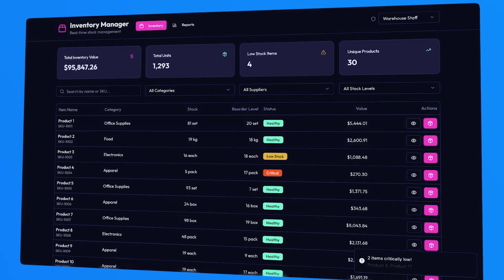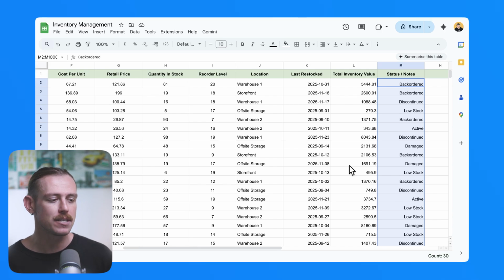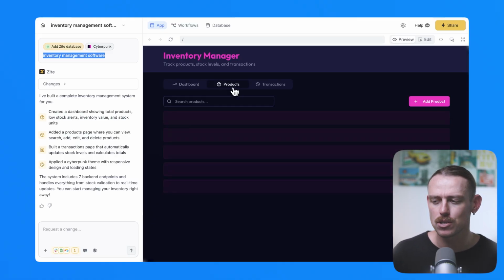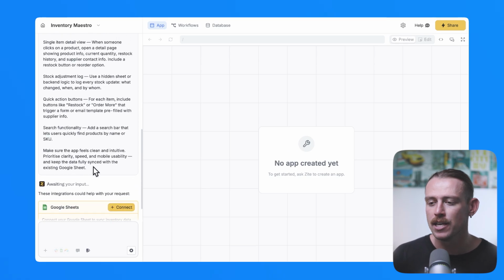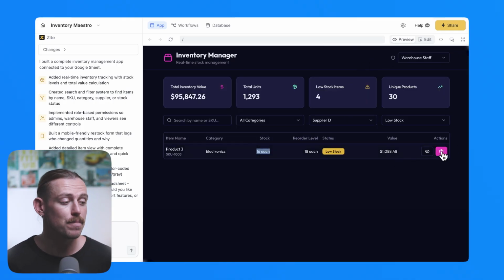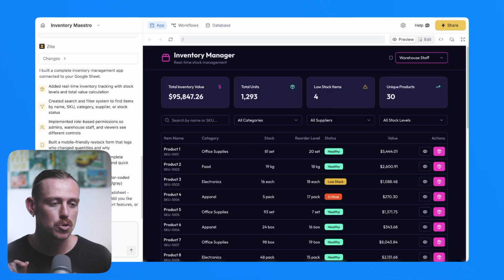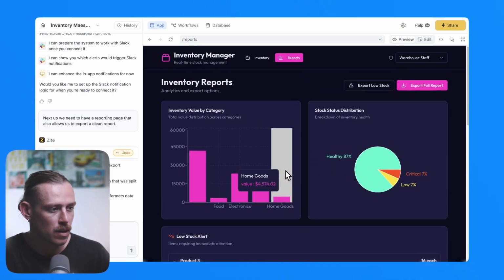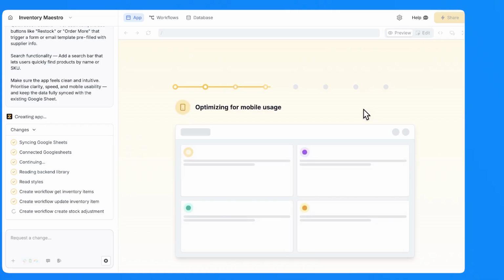Build an Inventory Management Software with AI (Google Sheet)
Managing inventory shouldn't mean juggling spreadsheets, manual updates, and constant data entry. If you're using Google Sheets for inventory management but feeling like you're always playing catch-up, this video shows you a better way.

In this video, Alex walks through how to turn Google Sheets into a functional inventory management system without writing code or paying for expensive software. You'll see how to set up automated tracking, connect your sheets to other tools, and build workflows that keep your stock levels accurate in real time.

Here's what you'll learn:
- How to automate inventory updates in Google Sheets when sales or orders come in
- Ways to set up low-stock alerts that notify you before you run out
- How to create real-time dashboards that give you visibility without manual reporting

⏰ Timestamps:
00:00 - The Problem with Google Sheets
01:30 - A Smarter Way: Google Sheets → App
03:15 - Meet Zite: AI App Builder (No Code)
05:10 - Turning Your Sheet Into a Real App
07:00 - Inventory App Demo & Key Features
09:10 - User Permissions & Authentication
11:00 - Alerts, Reports, and Automations
13:20 - Publish, Share, and Customise
14:35 - Pricing & How to Get Started